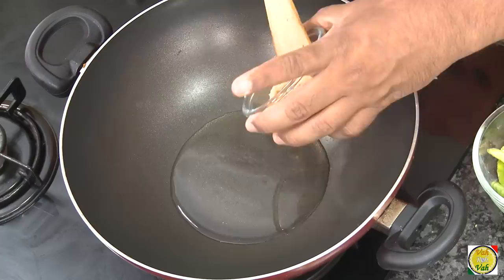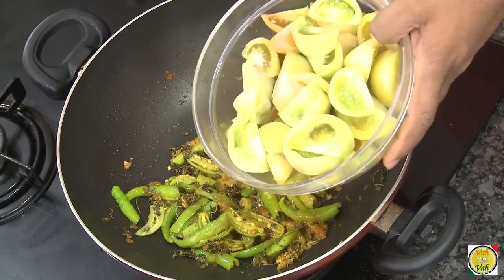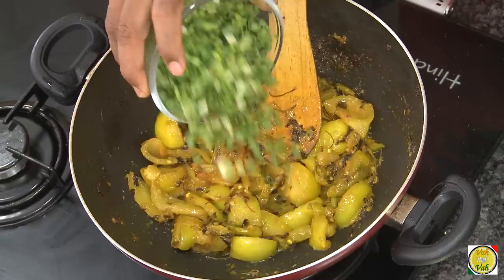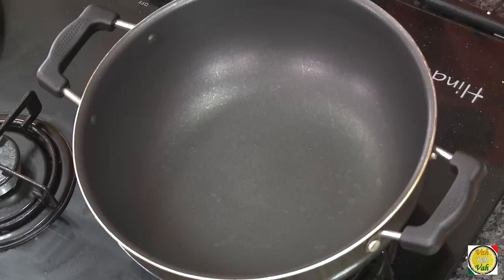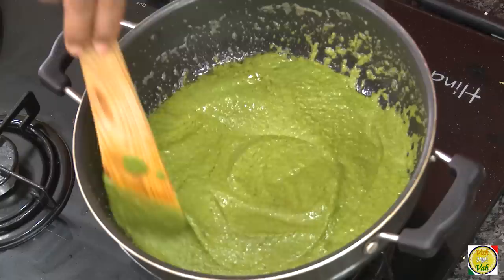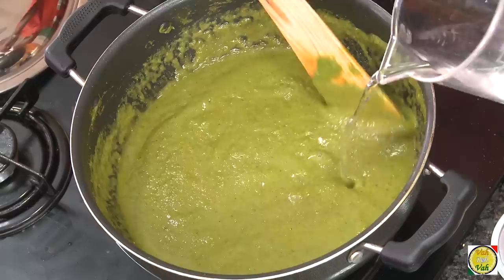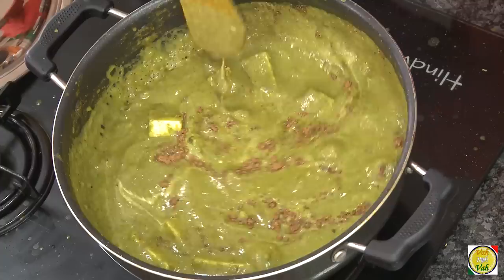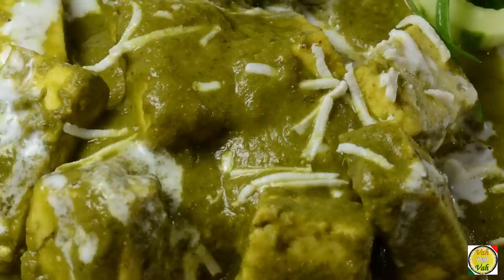Paneer Makhani Hariyali - By Vahchef @ vahrehvah.com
Hariyali paneer makhani is a punjabi paneer recipe with succulent paneer cubes cooked in creamy green gravy. The gravy is prepared by mixing spinach and makhan( cream) and is aptly spiced to suit every palate.

Ingredients:
Paneer                       250 g
Ginger garlic paste   1 tb
Green chilly             8 n
Kasoori methi          1 tb
Turmeric                   ¼ ts
Green tomatoes        500 g
Salt
Spring onions          1c
Chopped coriander leaves 1 b
Basil leaves              8 n
Butter                         2 tb
Whole garam masala (all)  1 n
Cream                       2 tb
Honey                       1 ts
Garam masala powder        1tb

Directions:
Take another pan put it on the flame add some butter add whole garam masala, and add green paste cook for some time, add honey, add some water, once this comes boil add paneer, cook for 3 minutes then add cream, garam masala powder and mix well and switch off the flame.
Serve this hot with phulkas
you can find detailed recipes at my website and also find many videos with recipes simple easy and quick recipes and videos of Indian Pakistani and Asian Oriental foods "Reach vahrehvah at